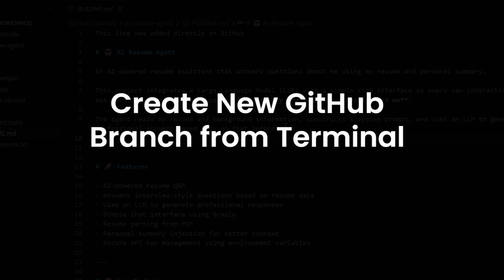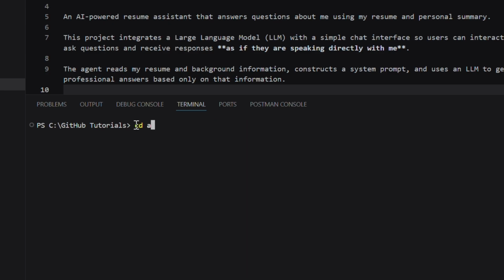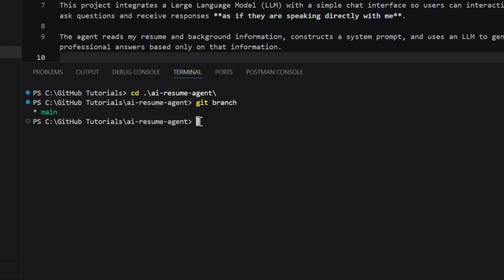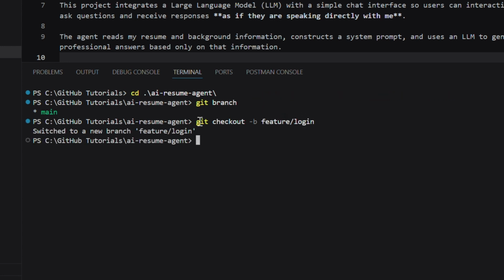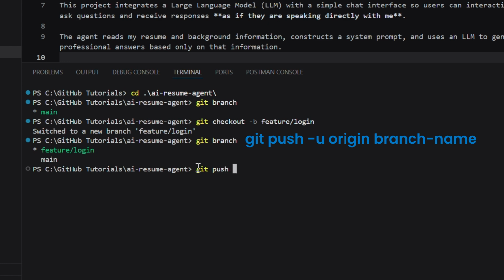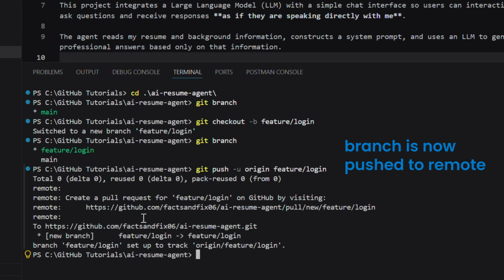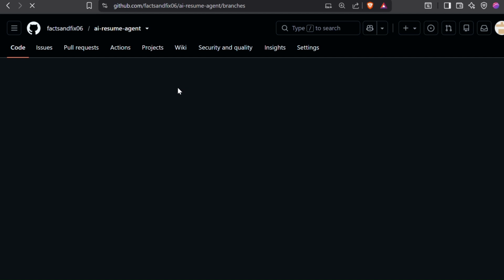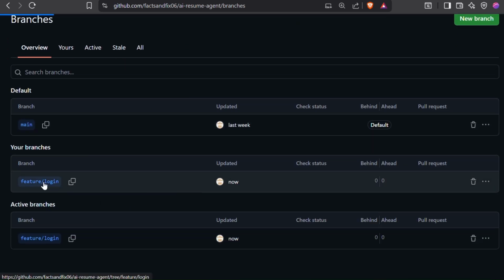How to Create a New Git Branch from Terminal in VS Code | Push to GitHub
Learn how to create a new Git branch directly from the VS Code terminal and push it to GitHub in under a minute.

In this video you'll learn:
✅ Create a new Git branch
✅ Switch to the new branch
✅ Push the branch to GitHub
✅ Verify it on GitHub
✅ The newer git switch -c command

Commands used:

git branch

git checkout -b feature-login

git push -u origin feature-login

git switch -c feature-login

• Git & GitHub
• VS Code
• Programming
• Software Development
• Tech Tips & How-To Guides